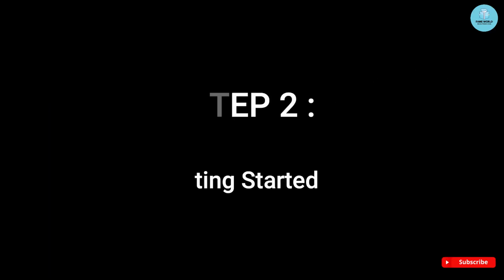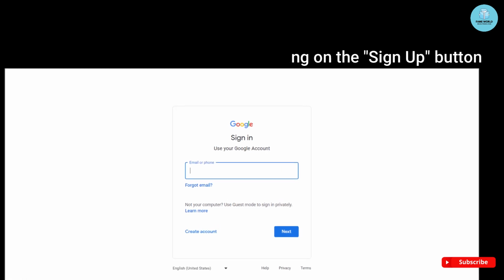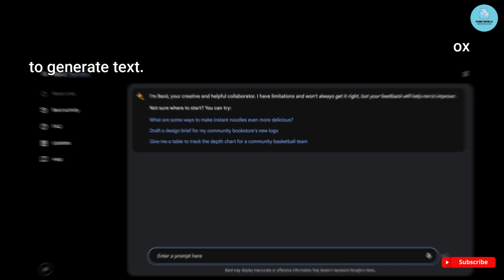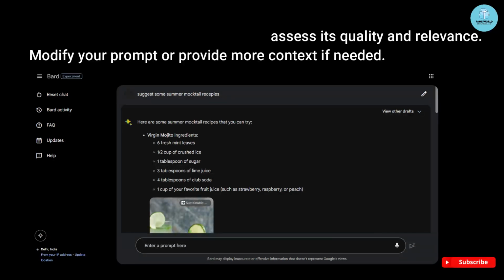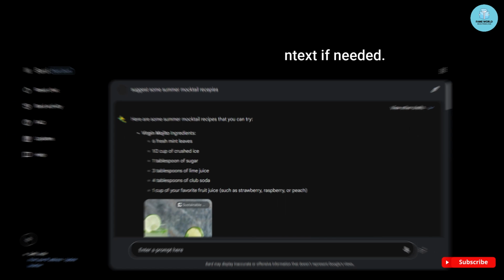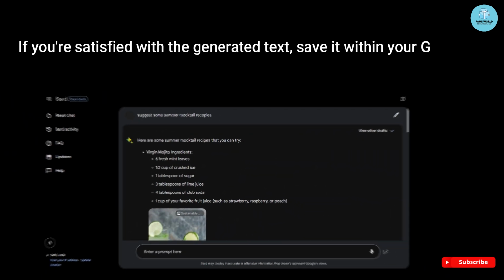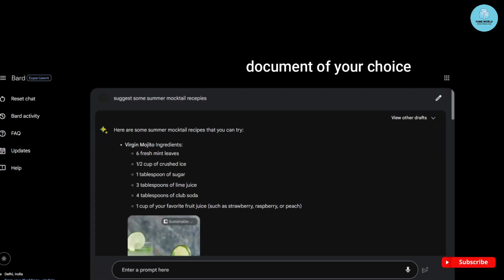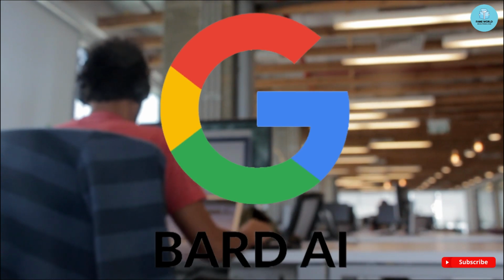Artificial Intelligence : How To Use Google Bard AI In India? | Google Bard AI [2023]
How To Use Google Bard AI In India? | Google Bard AI ‎@FAMEWORLDEDUCATIONALHUB

Step By Step Guide to use Google Bard AI in In India 🇮🇳